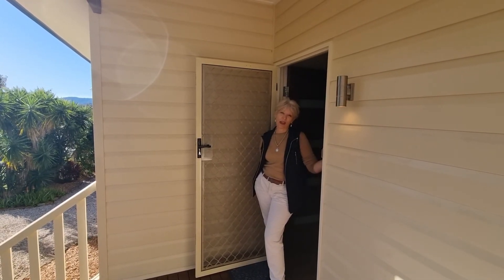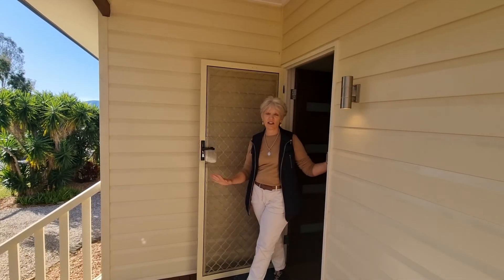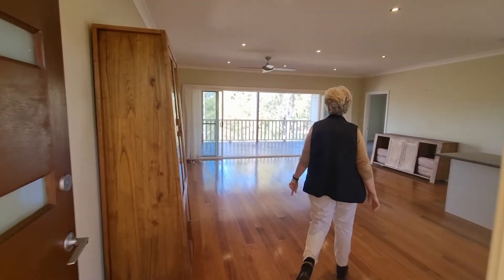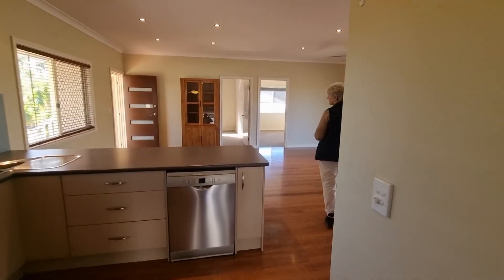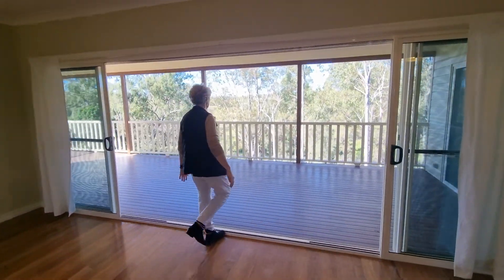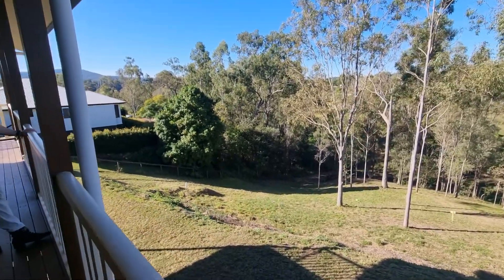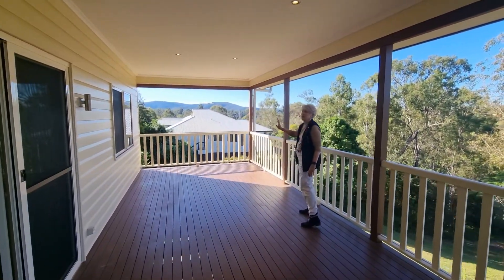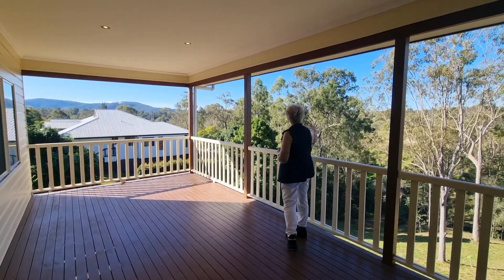9 – 11 Lachlan Place KARALEE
PRIME & PRIVATE POSITION - Neat as a Pin !!
ENORMOUS DECK With BREEZES & FANTASTIC VIEWS!!!
4100SQM In FLOOD FREE PRIVATE CUL-DE-SAC
HIGH CEILINGS & Open Plan Living
SUPREME OPPORTUNITY To Purchase your First Home in Karalee